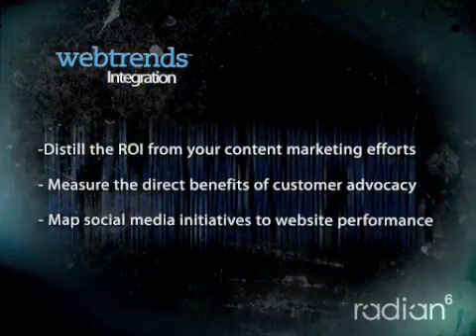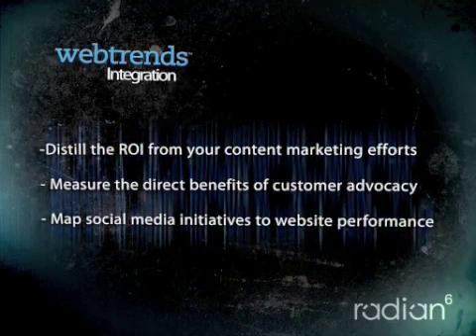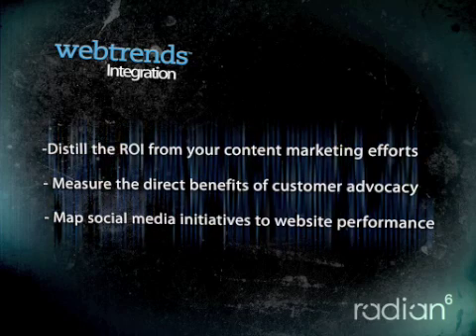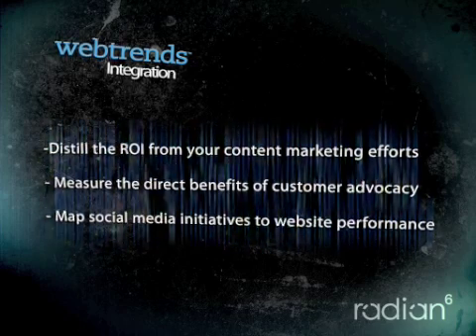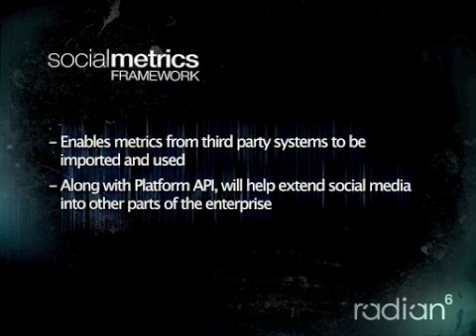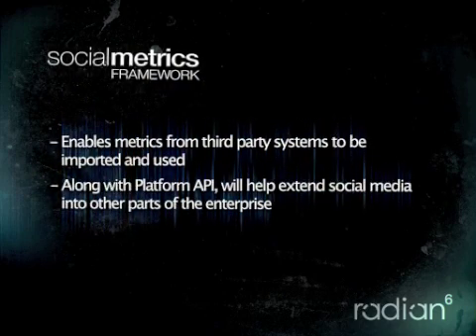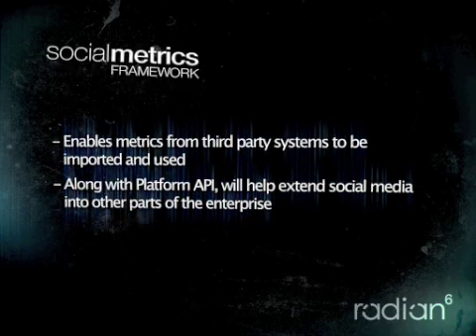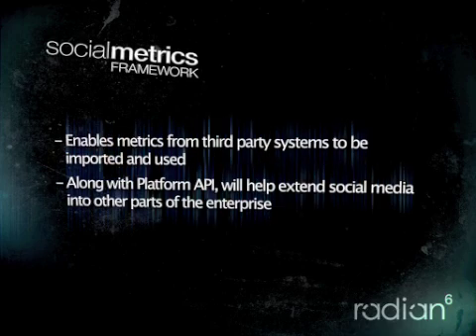Web Analytics and CRM Integration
Radian6 now brings users a social CRM solution to integrate with the SalesForce.com service cloud. Social media, customer support, and sales teams can use these capabilities to associate and cross-reference social web content with customer and prospect information.